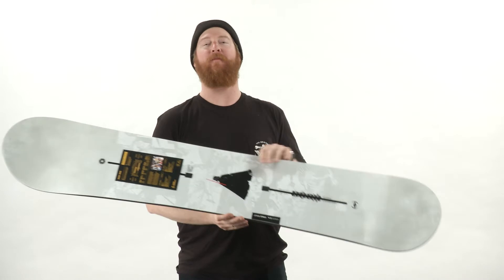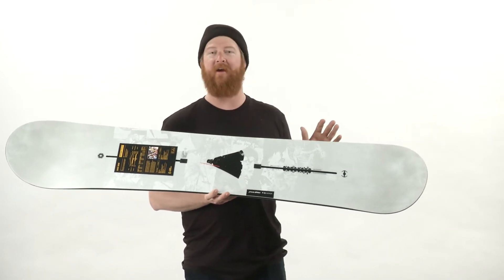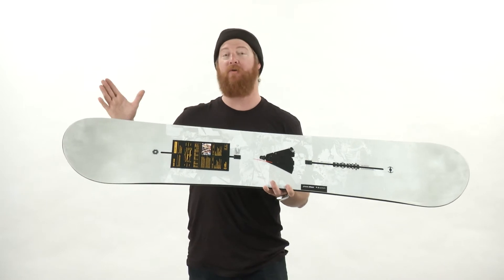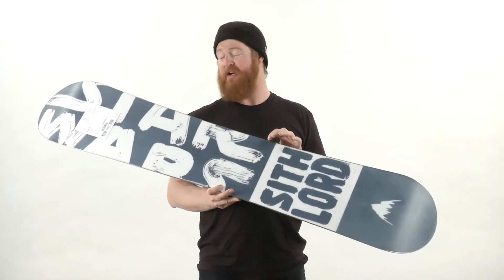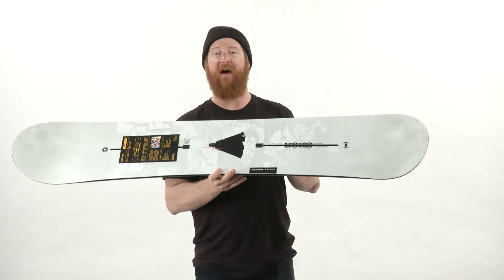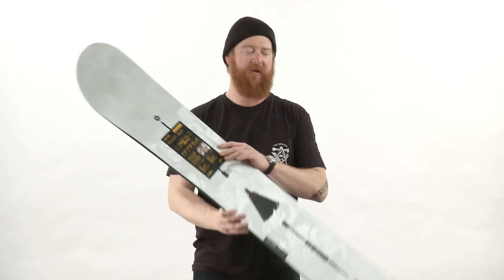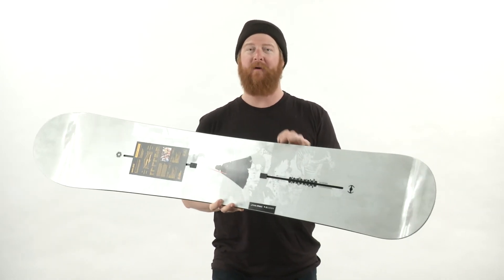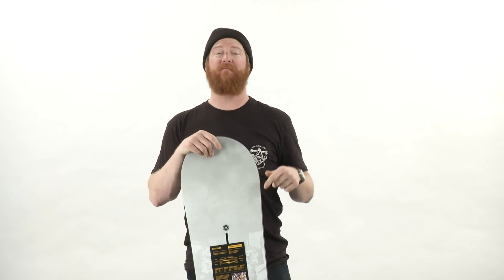2017 Burton Star War Darkside Custom - Review - The-House.com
Burton Star War Darkside Custom 2017.  Guf takes a look.